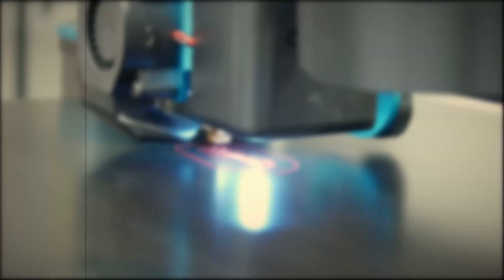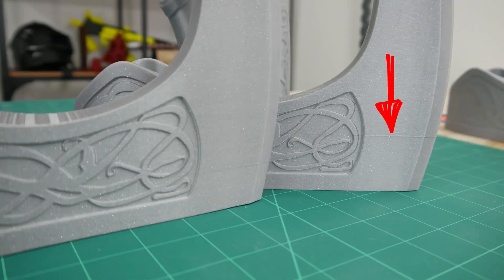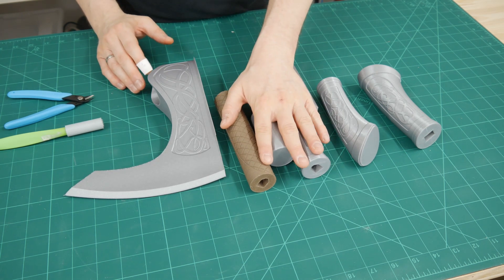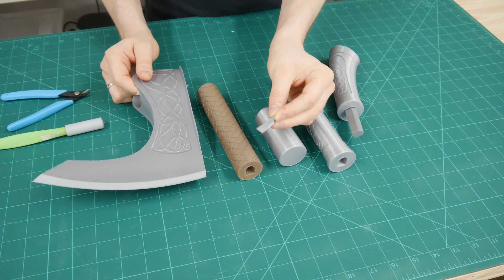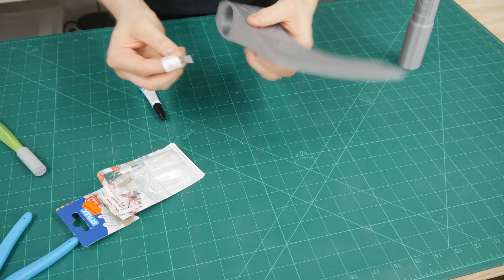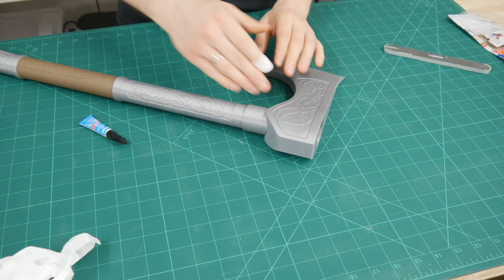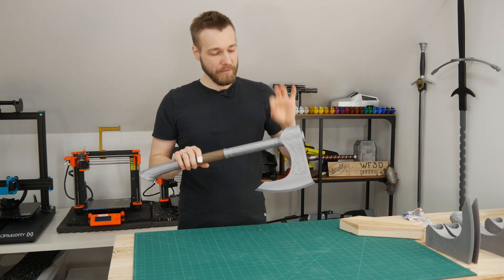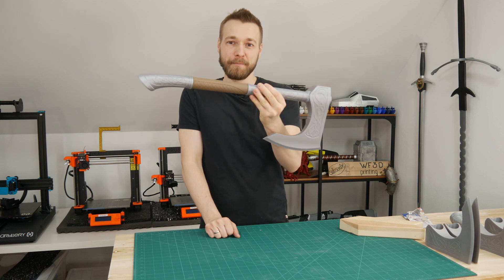Assassin's Creed Valhalla Eivor's Axe 3D printed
Interested in the files? They are for free!
⬇️ More info below! ⬇️

I designed and printed Eivor's Axe from Assassin's Creed Valhalla! As a special touch I tried to go for a realistic look without doing any finishing work besides printing it. Using Prusament PLA Galaxy Silver and Formfurtura Easywood helped a lot achieving the right look.